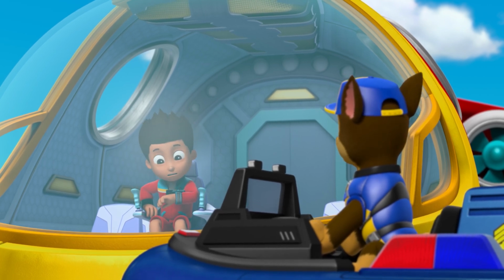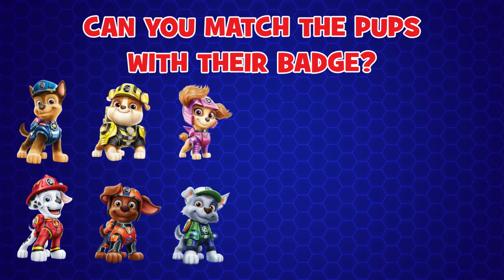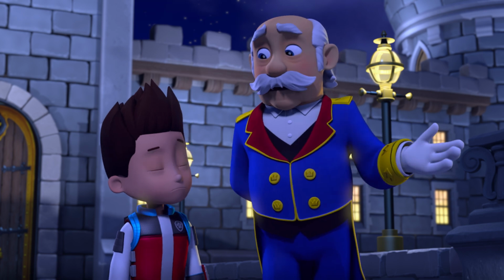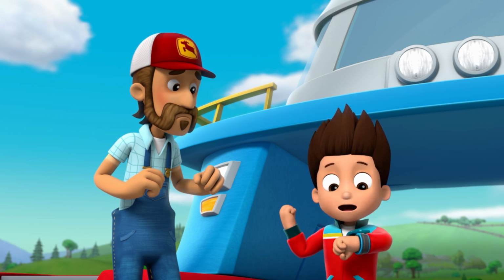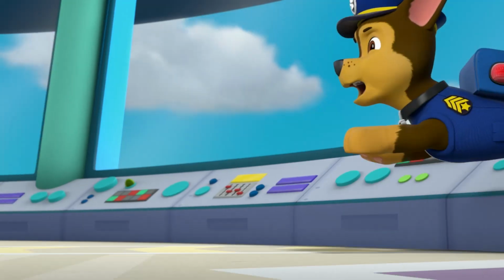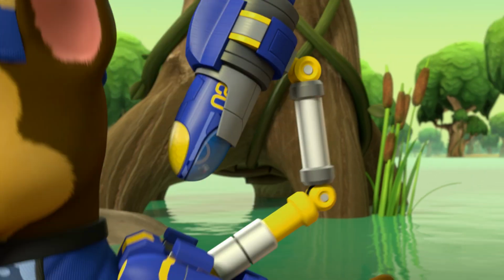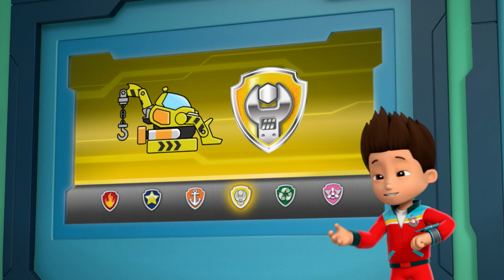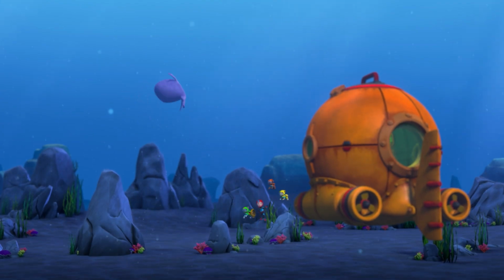PAW Patrol Save the Stolen Ferris Wheel - PAW Patrol UK - Cartoons for Kids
In this cartoons for kids compilation, the Ferris Wheel has been stolen by Sid the Pirate, and now he wants to steal the Sea Patroller! The PAW Patrol needs to rescue the Ferris Wheel and keep their Sea Patroller safe.

When trouble strikes in Adventure Bay, PAW Patrol is there to save the day! Why? Because no job is too big, no pup is too small! Watch as PAW Patrol works together to keep Adventure Bay safe – whether it’s a cat in a tree, a chicken running free, or a train off the tracks, they always find a way to help those in need! Don’t miss all the fun with PAW Patrol!

Check out full episodes of PAW Patrol on Nickelodeon!